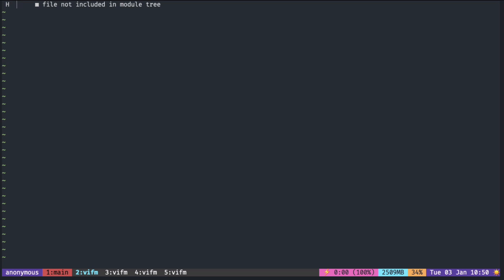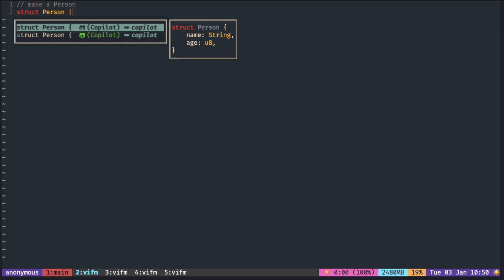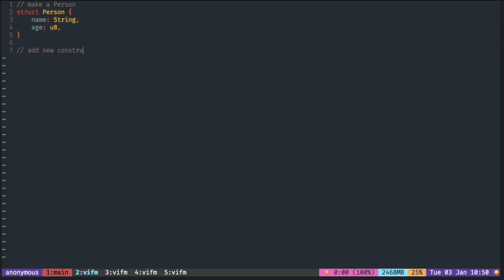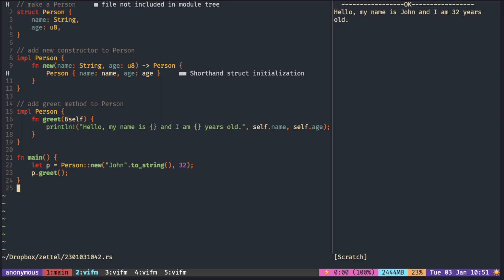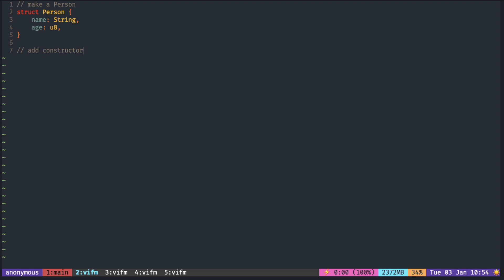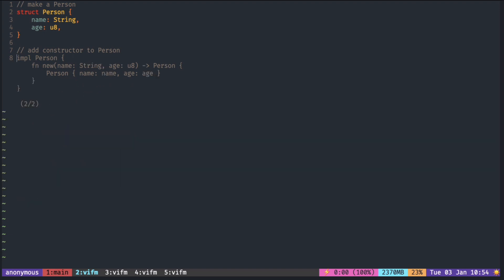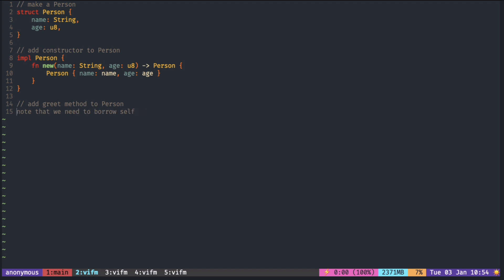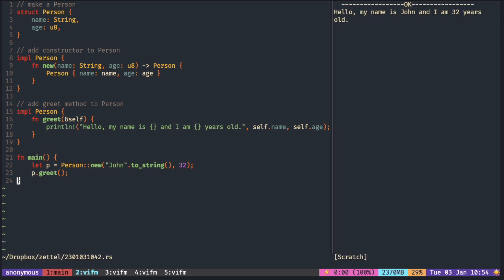Neovim Copilot with nvim cmp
Demo using Neovim with Github Copilot with nvim cmp auto completion.

This is the lua port of copilot.vim by tpope.

⚙️ LEARN to BETTER STRUCTURE Neovim config directory! 🛠